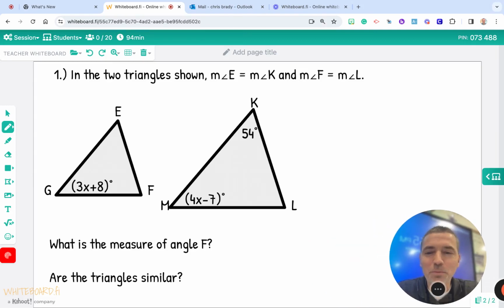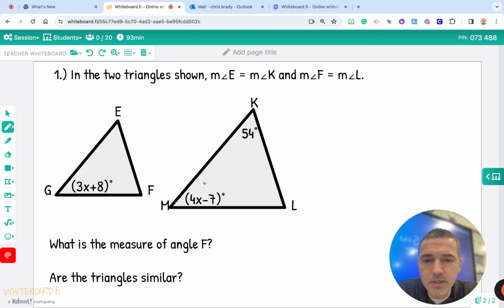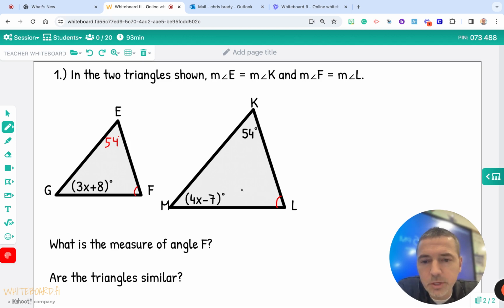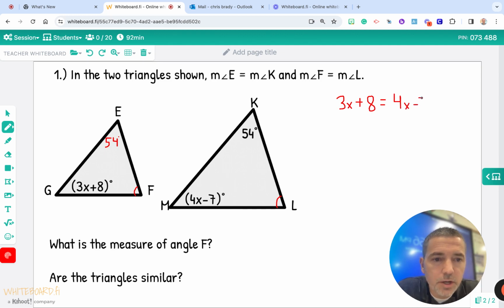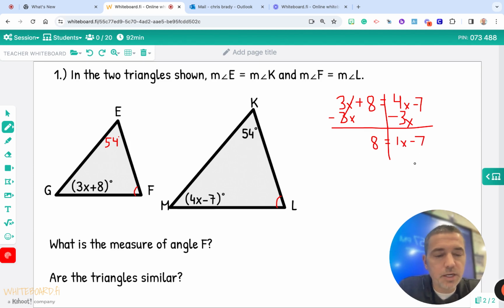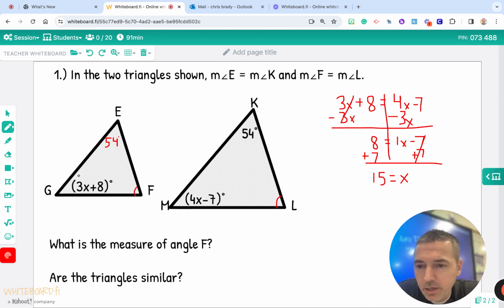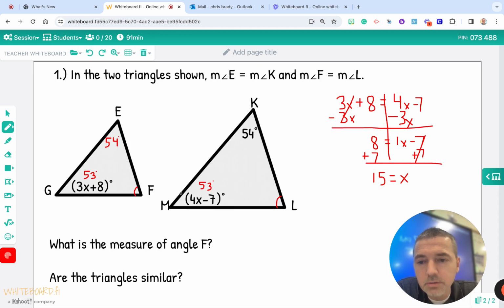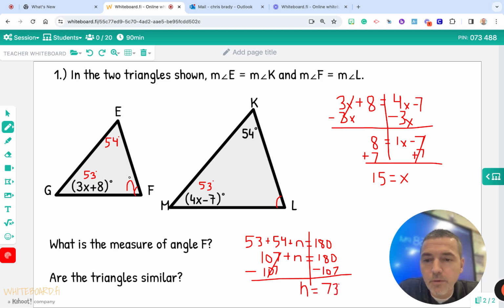Angle - Angle Similarity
In this video we will explore angle similarity of two triangles.